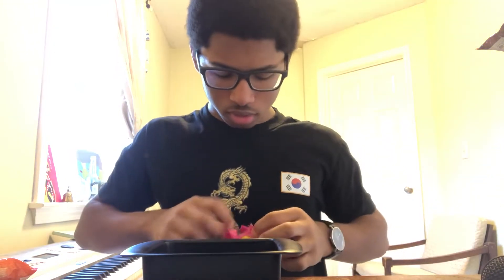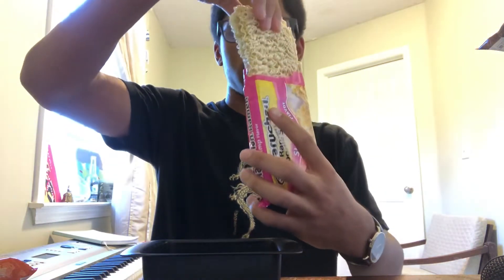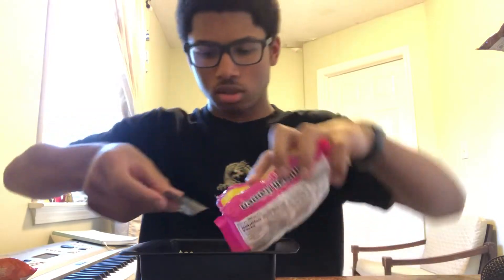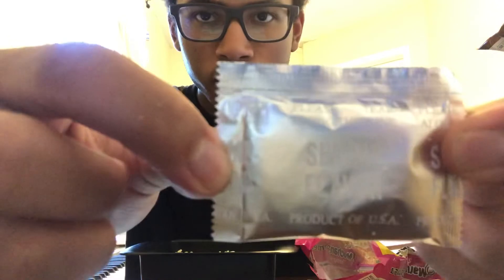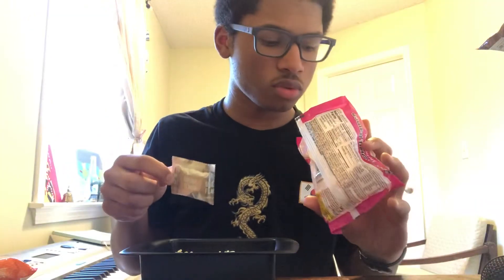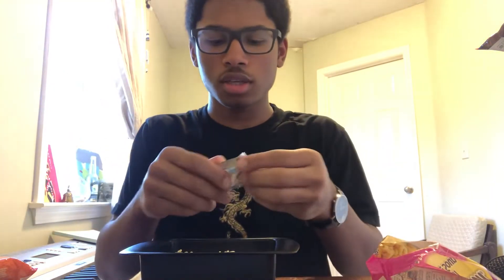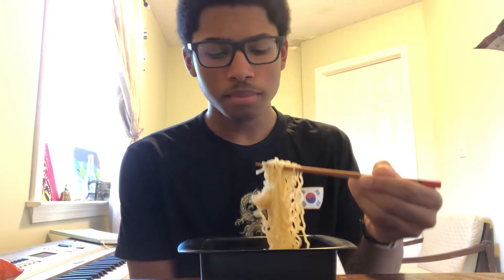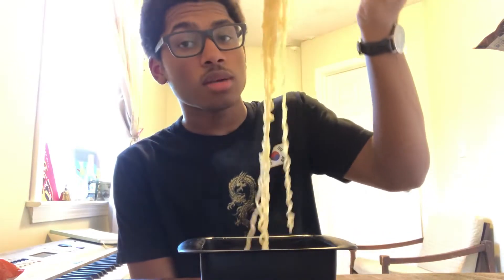Maruchan Instant Ramen Shrimp Flavor Review